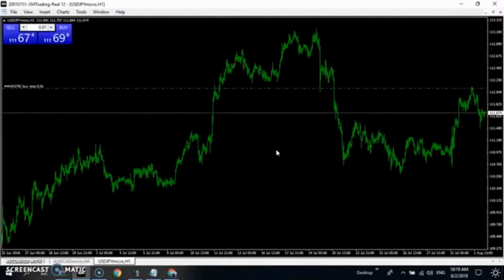Forex Chart Patterns Cheat Sheet | Fxedeal